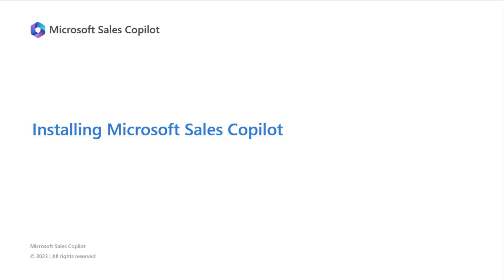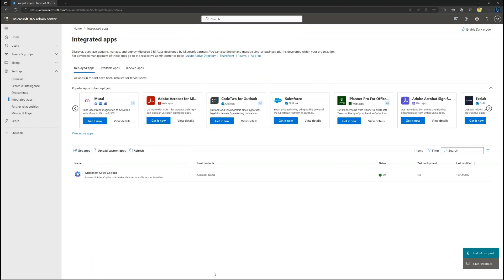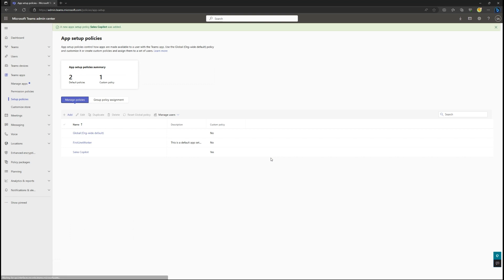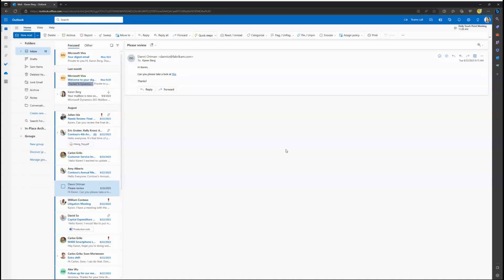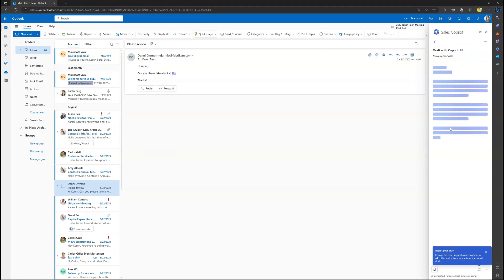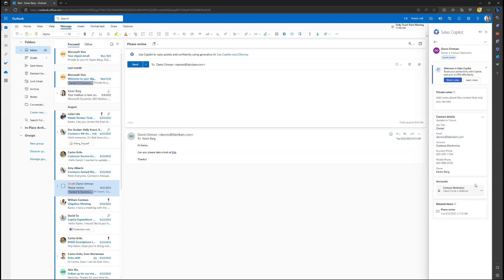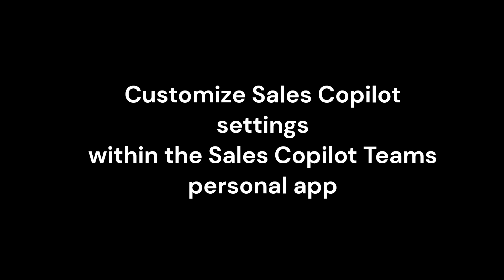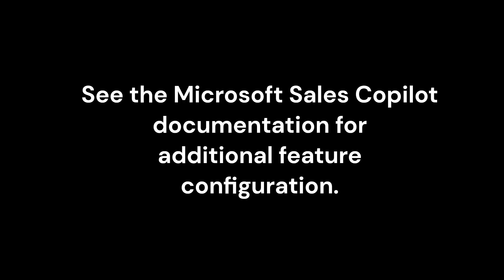Installing Microsoft Sales Copilot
Step by step walkthrough to guide you through deploying Microsoft Sales Copilot within an organization. You'll see how to deploy the Sales Copilot Outlook add-in and Teams app to unlock the power of Sales Copilot to sellers within your organization.